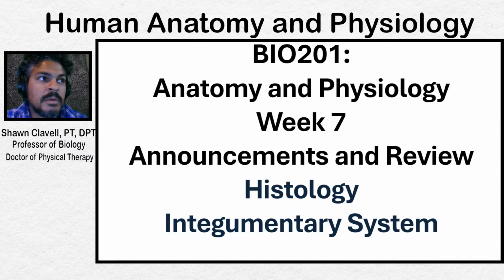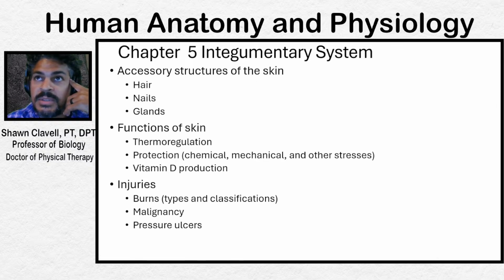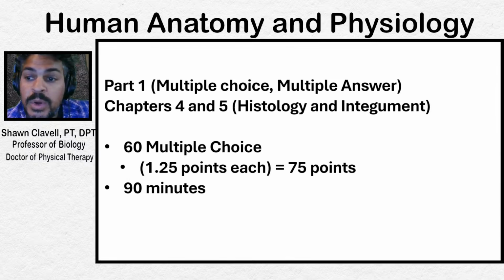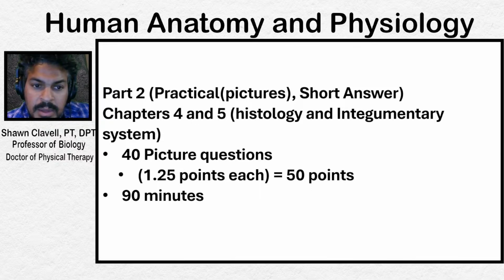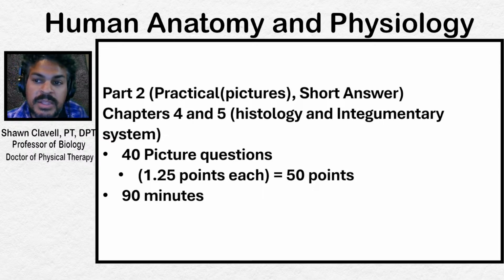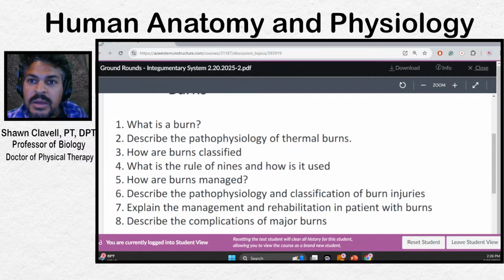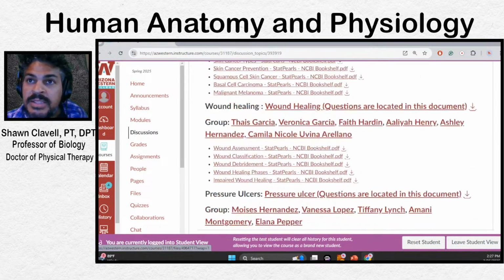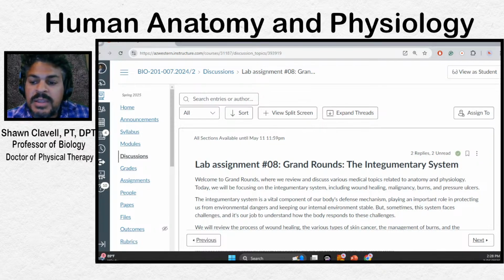BIO201: Week 7 Announcements and Review